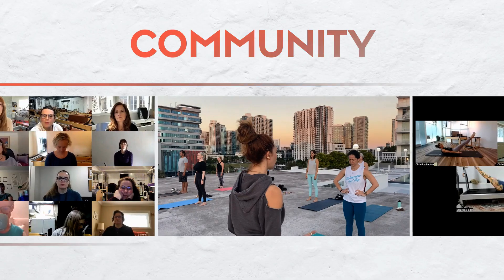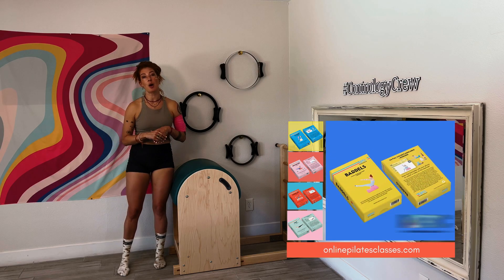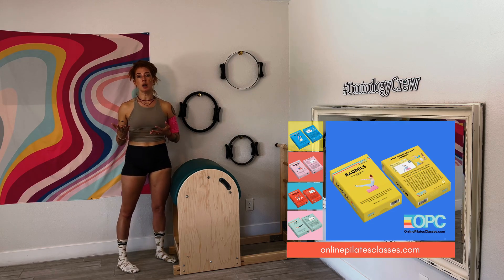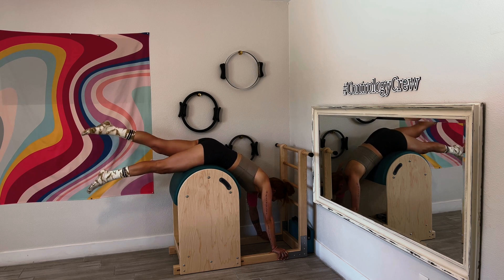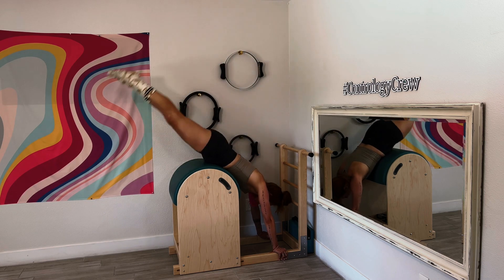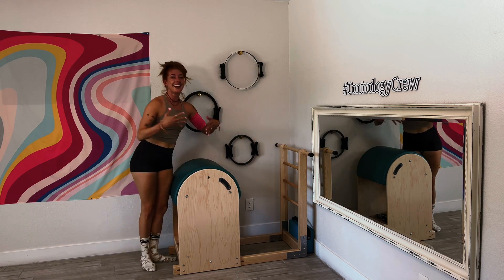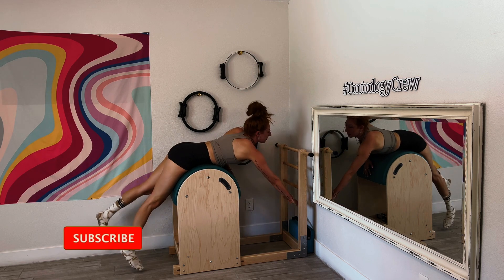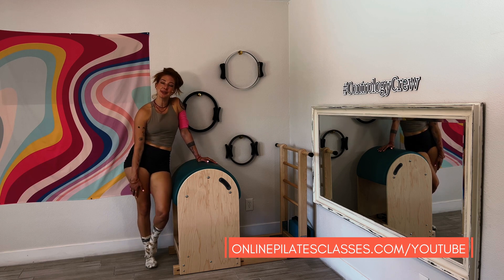Handstand on the Ladder Barrel | Online Pilates Classes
Handstands are not just for Yoga! You can do them in Pilates too! The Handstand on the PilatesLadderBarrel will get your heart pumping. It’s easy to think that you’re just throwing yourself up into a Handstand but you're lifting yourself up and reaching yourself back down. It’s also a fun way to challenge your Jumping Stomach Massage on the Ladder Barrel. If you’re up for the challenge, grab your Ladder Barrel, place your hands and give this one a go! You’ll need a lot of control and strength as well as a lot of trust and fun!
Click the link above for additional tips on this PilatesHandstand exercise.

👭Practice with us for 40 Days for $40 (Claim this YouTube Promo)

🔥 𝐂𝐡𝐚𝐩𝐭𝐞𝐫𝐬:
00:00 Quick Intro
00:15 Handstand
01:17 How to Do Handstand
03:05 Summing up